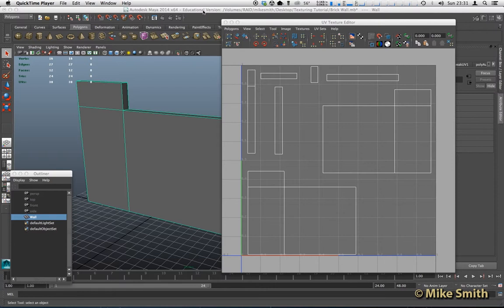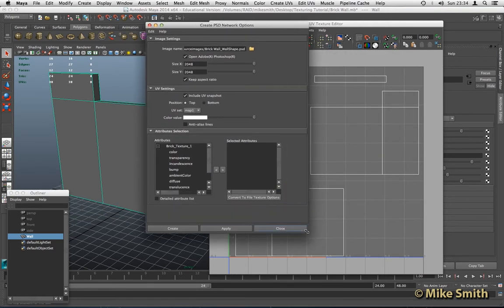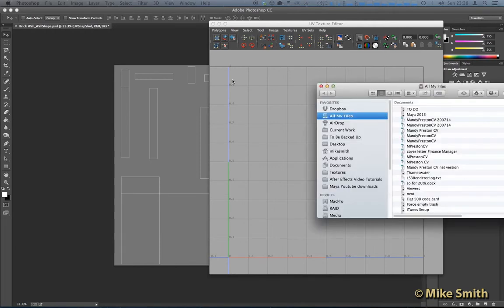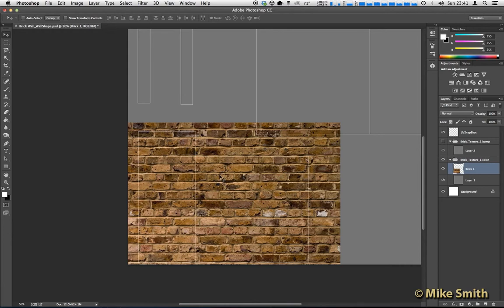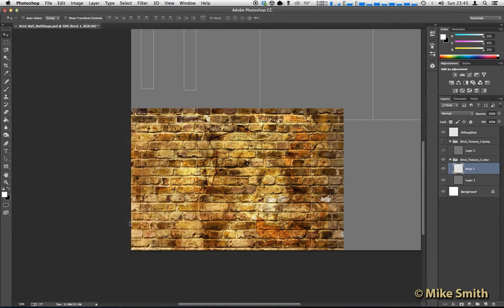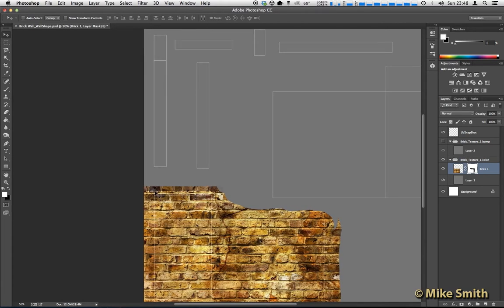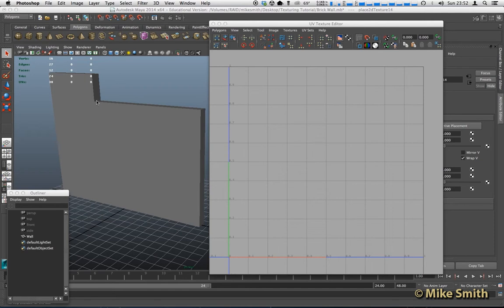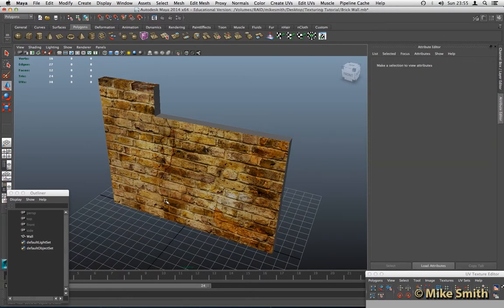Maya - Texturing Part 1